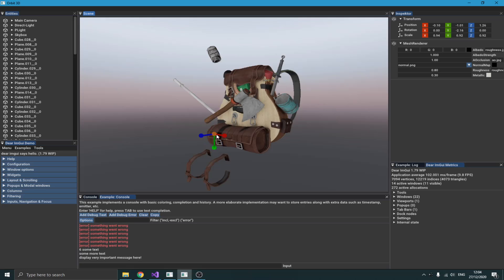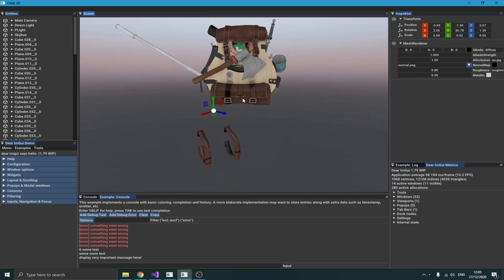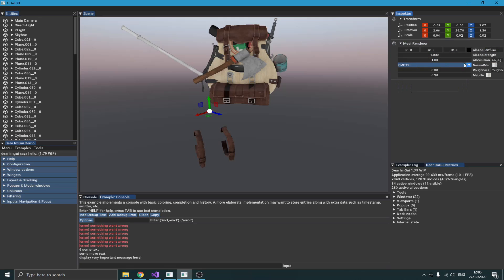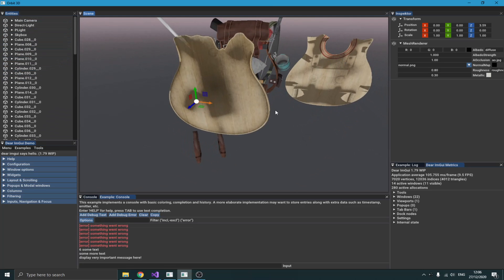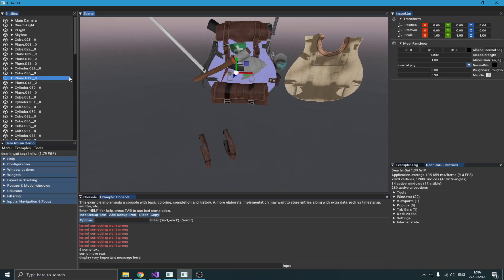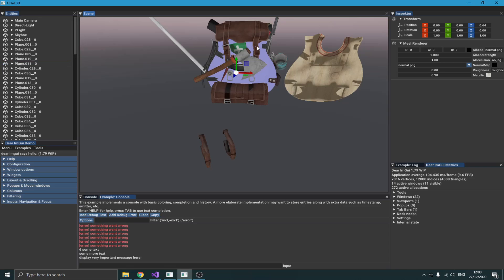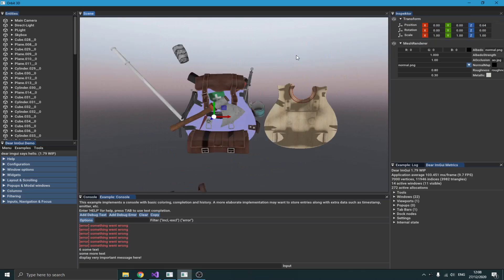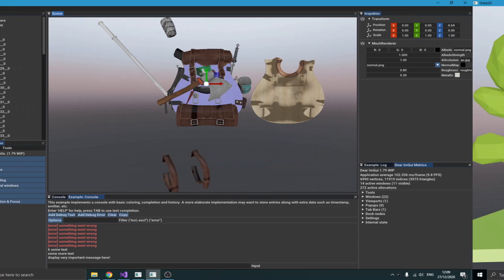OpenGL Game Engine ImGui | Mesh Loader | ImGuizmo